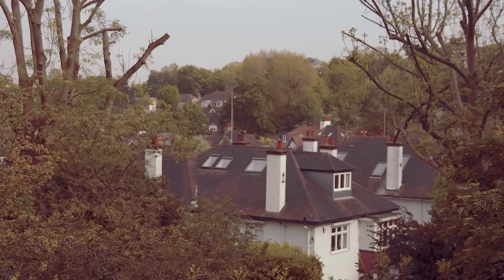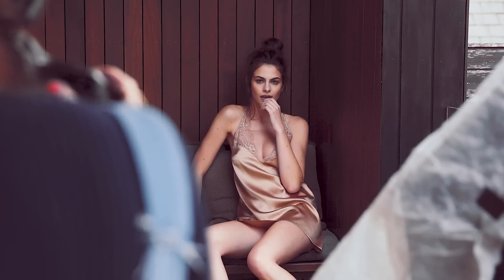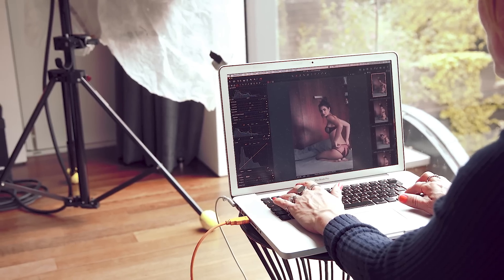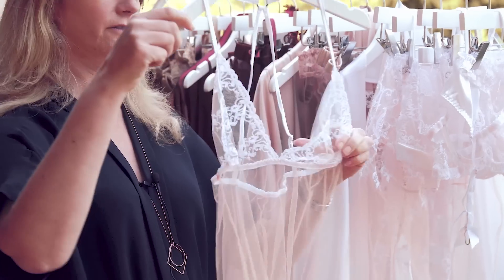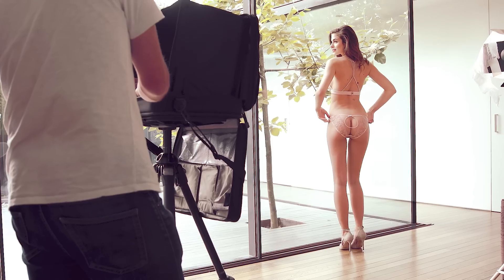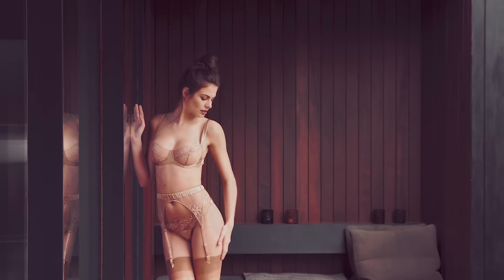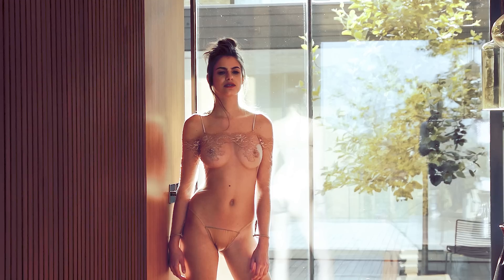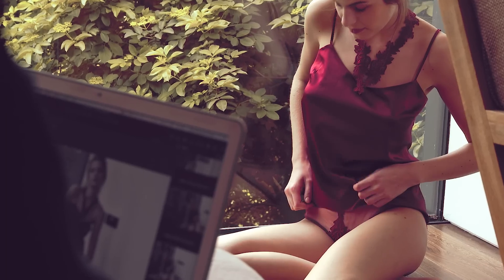Fleur of England | Fleur Talks Through SS18 Designs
For the SS18 collection, Fleur continues to explore modern femininity with designs that empower women and make them feel beautiful, loved and sensual. The classic styles are reworked for this season with a fresh Spring palette. Here Fleur talks through the inspiration behind these collections.